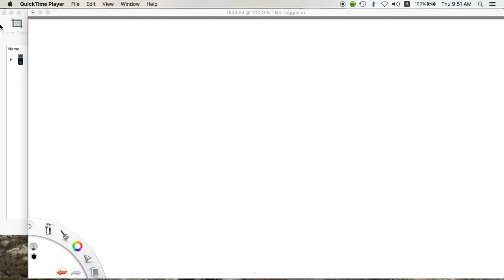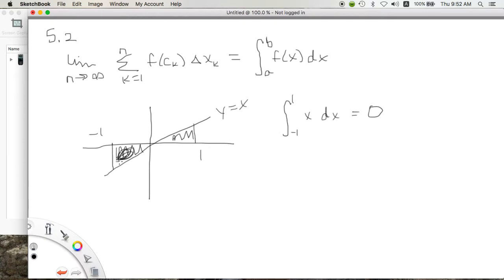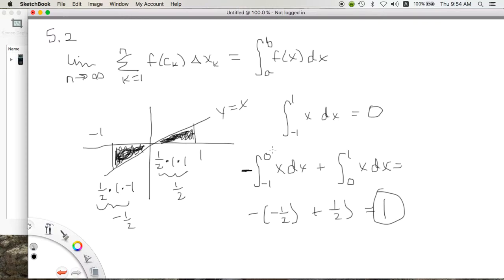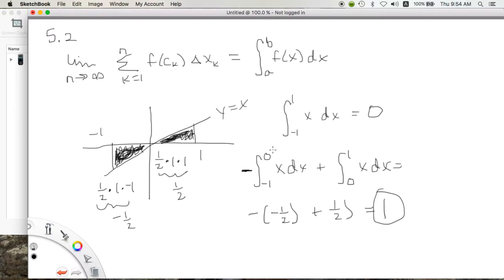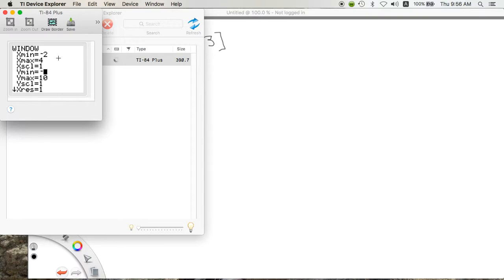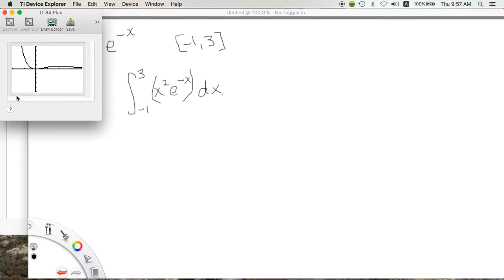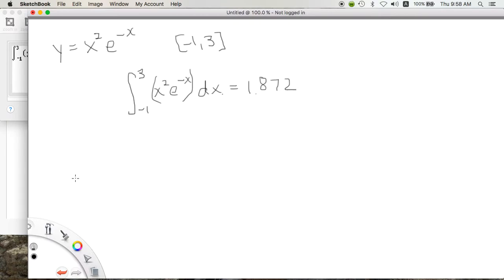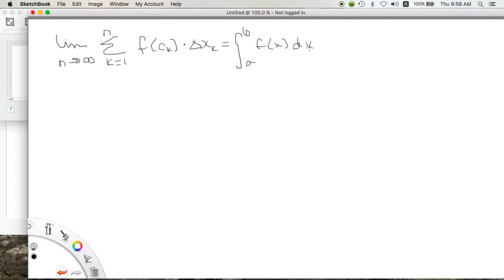Calculus 5 2 fnint